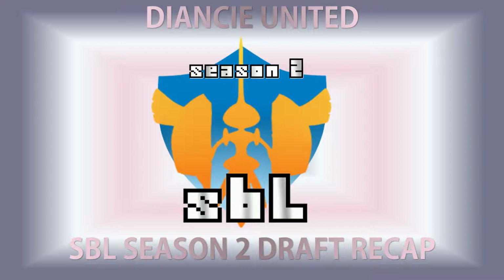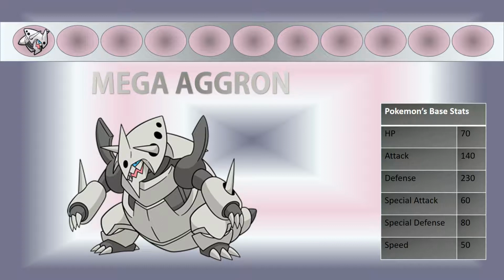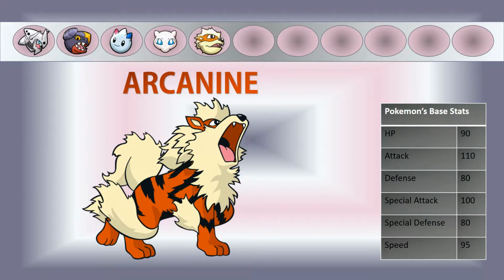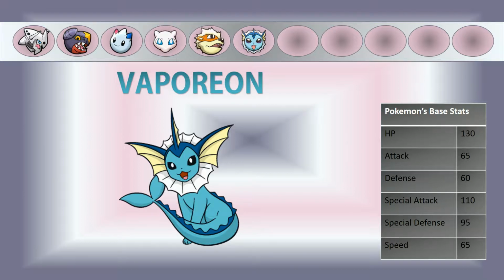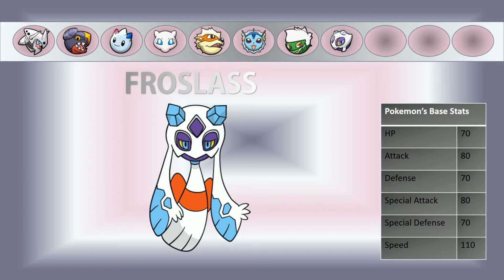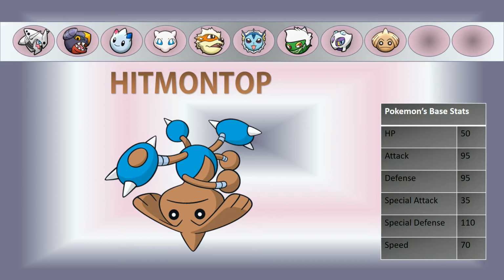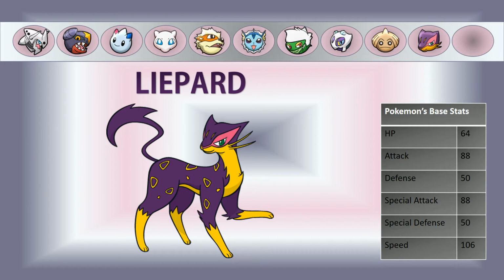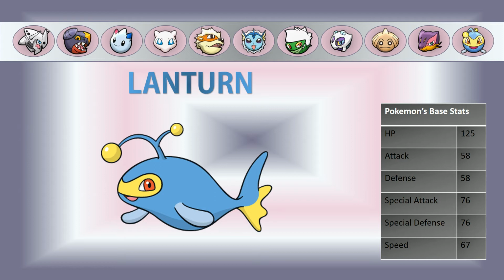SBL Season 2: Diancie United Draft Recap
Here we are with a new season of SBL! I forgot to mention in the video that each team will have access to one Z-captain, and that's the only mon on their team allowed to use a Z-crystal. Mine is Mew.